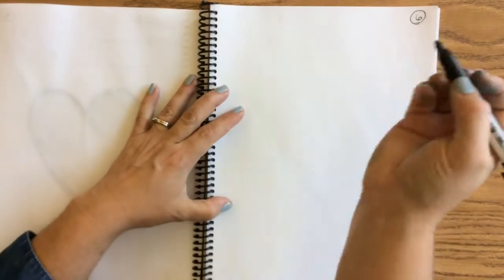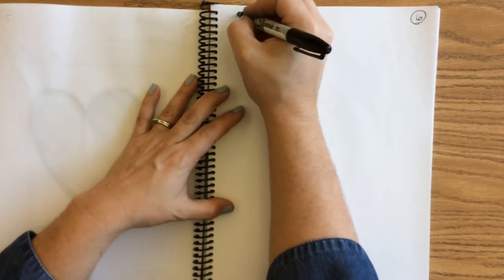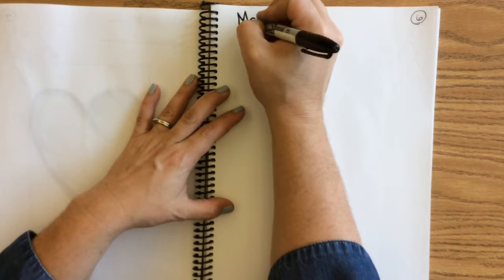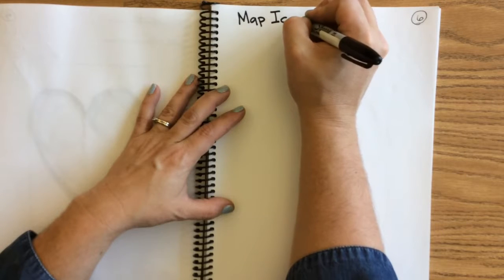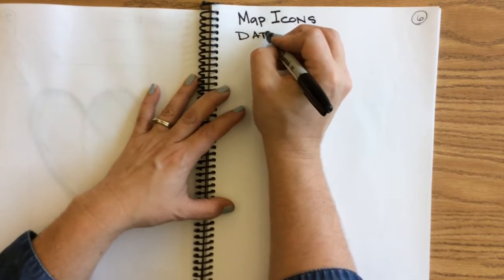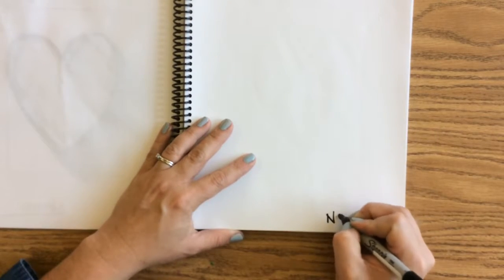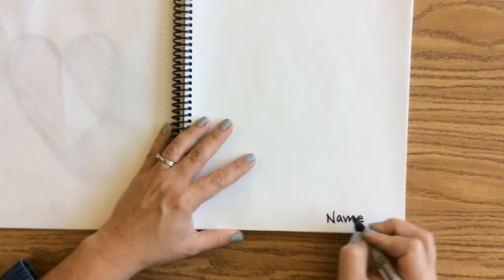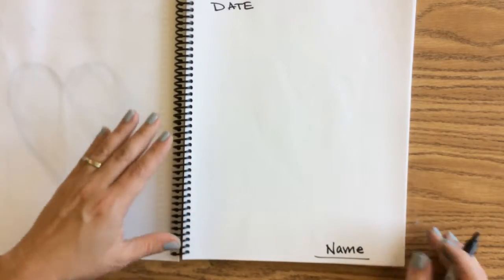Preplanning Map Icons